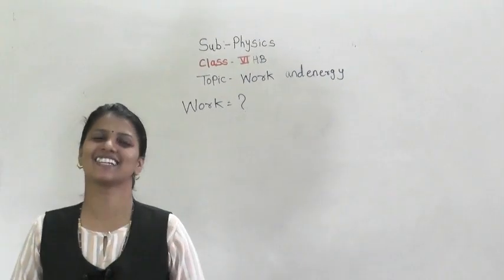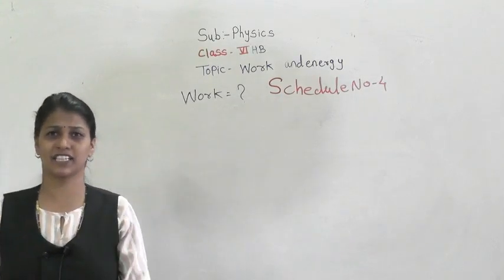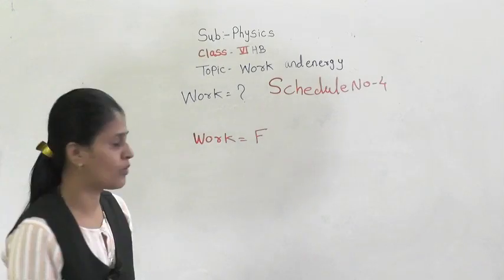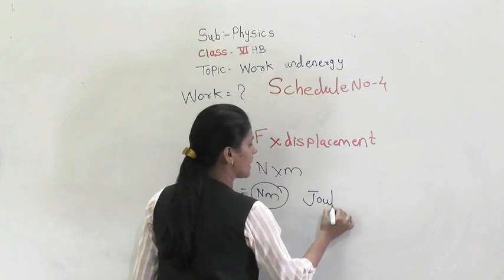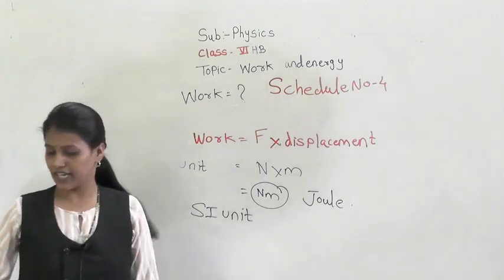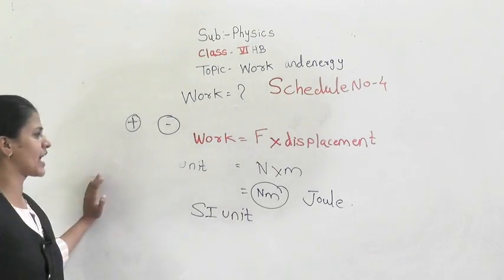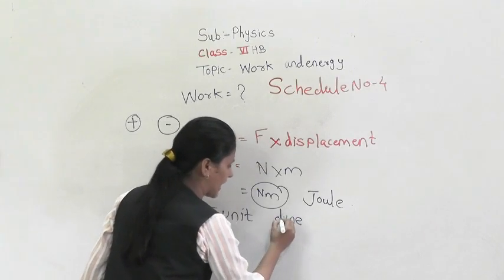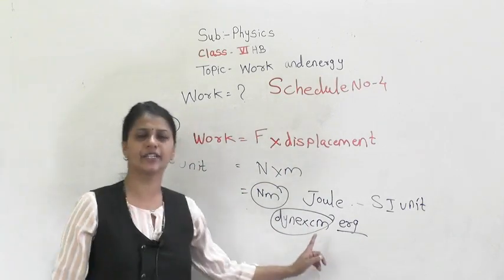classVI HB PHYSICS work